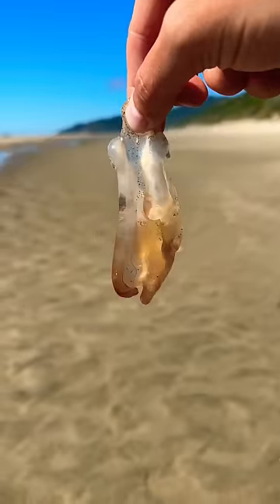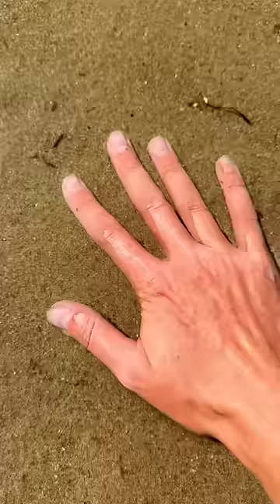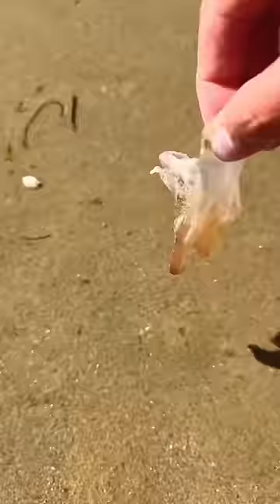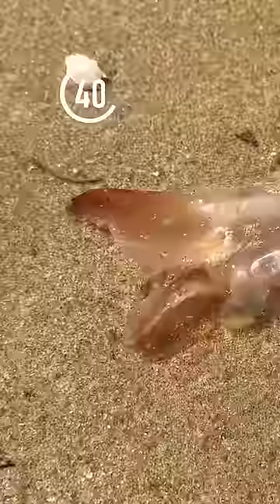Jellyfish vs Sand Piranhas (Completely Infested)!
Putting a piece of Stinging Jellyfish into a pool full of flesh eating sand piranhas!